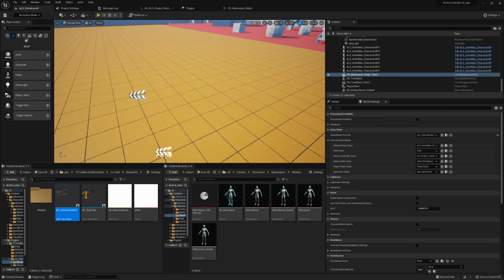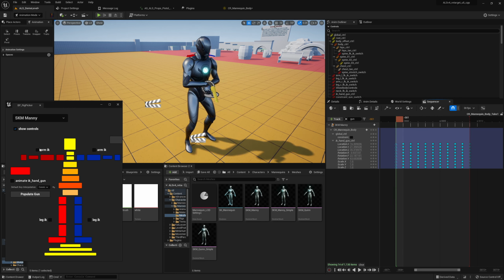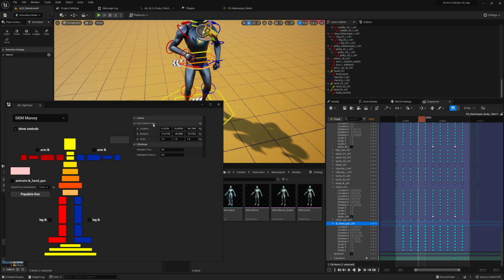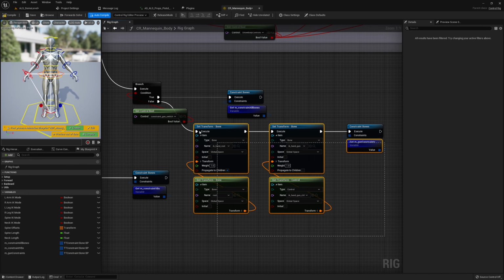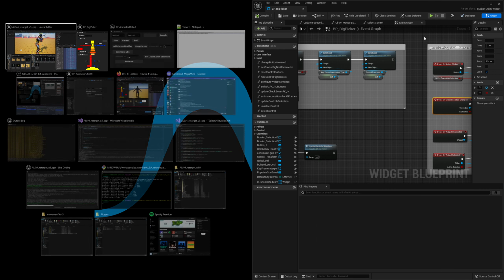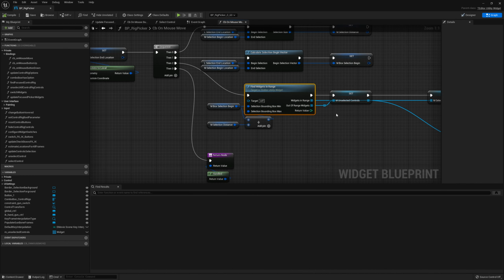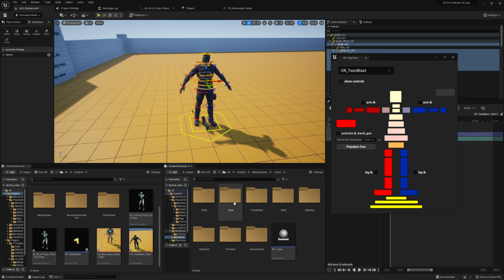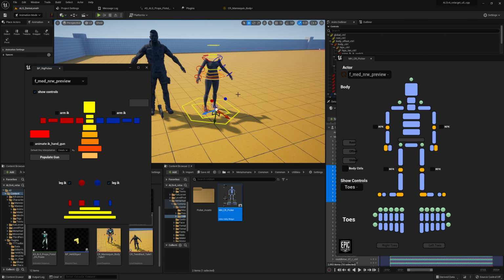TTToolbox - ControlRig Animation Helper UI from a Beginner for Beginners | UE5 Devlog #8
I made a lot of progress during the last days on the PickerUI. It is now for me a MVP, so I can now try to make some animations with it.